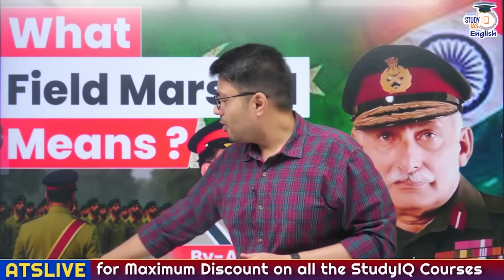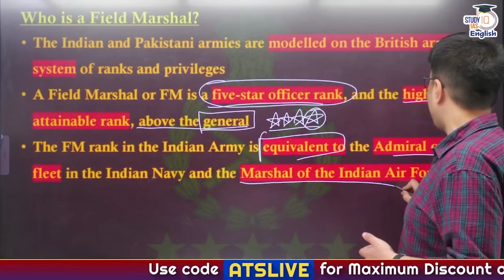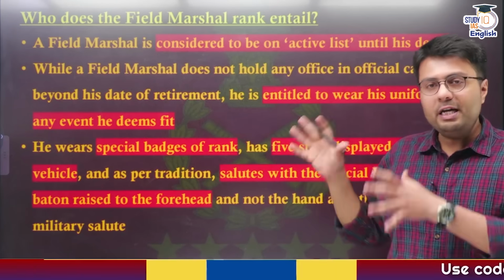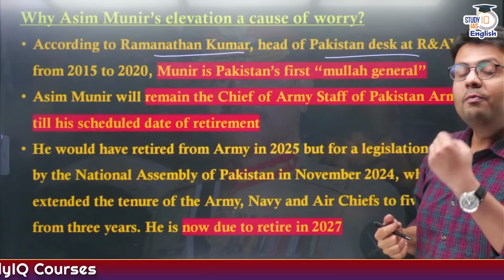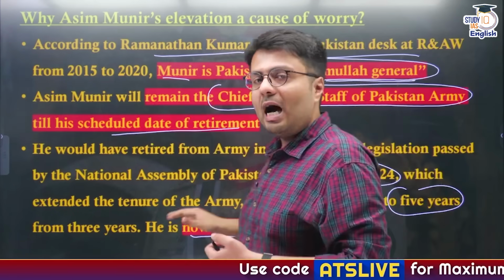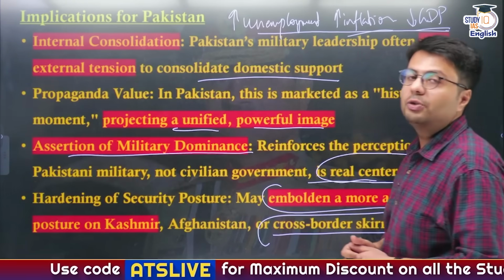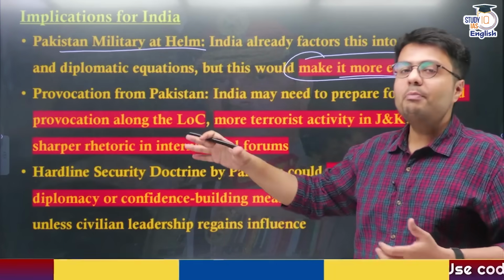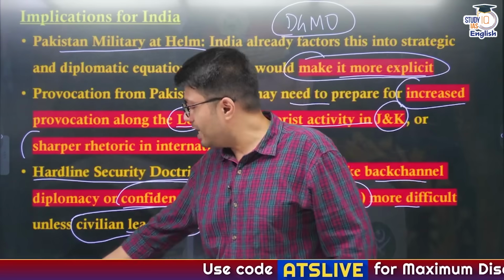What Does 'Field Marshal' Mean? | Asim Munir | StudyIQ IAS English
🚨UPSC IAS Live GS P2I Foundation 2026 May Evening English Batch

Recently, Pakistan's Army Chief, General Asim Munir, was promoted to the rank of Field Marshal. In this video, we delve into the meaning and significance of the military rank "Field Marshal," the highest attainable rank in many armies worldwide.
Key points covered in this video:
♦ Definition and historical background of the Field Marshal rank
♦ Criteria and significance of attaining this rank
♦ Overview of General Asim Munir's promotion and its implications
♦ Comparison with the use of the rank in other countries, including India